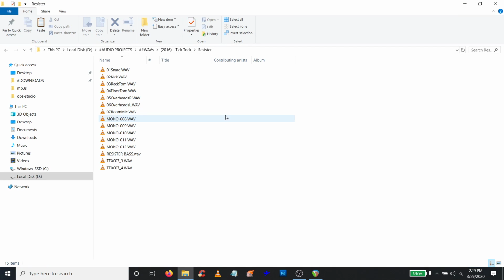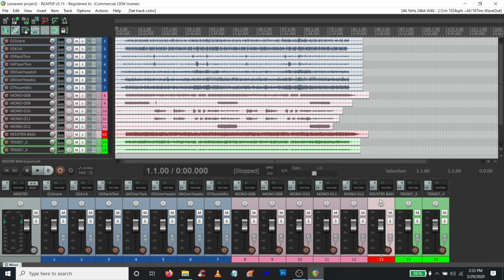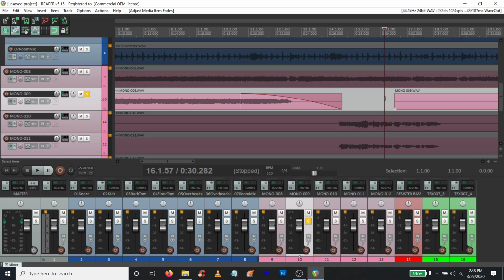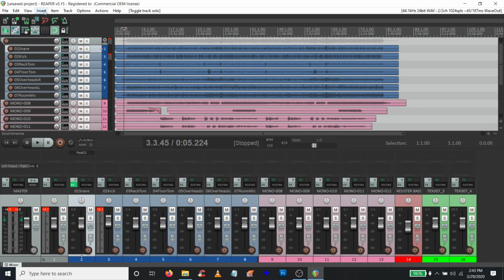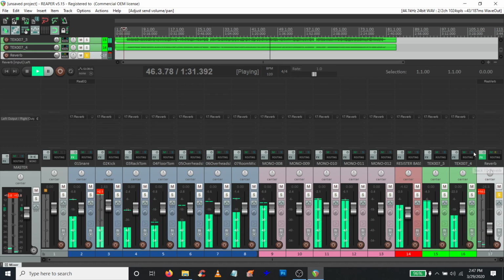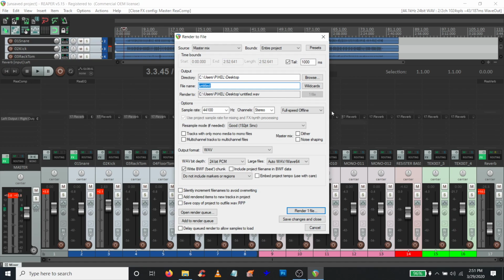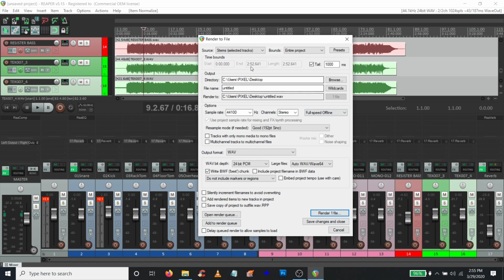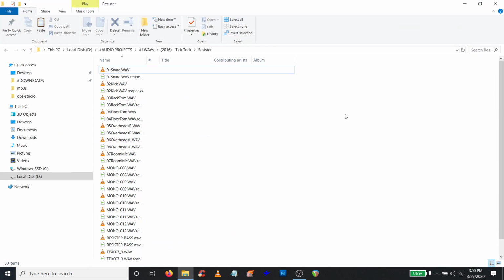Reaper Tutorial for Dave 2020